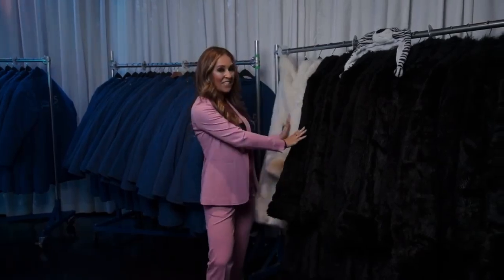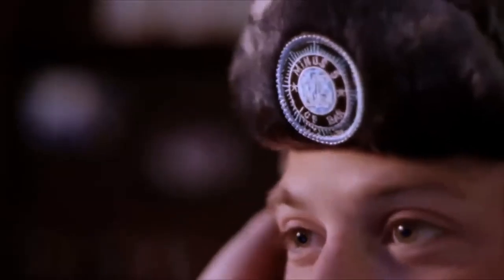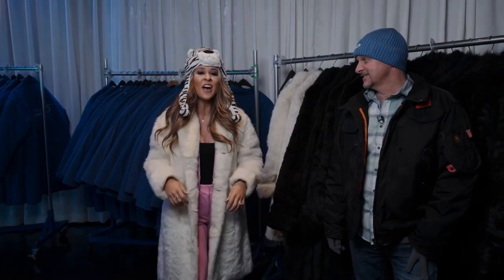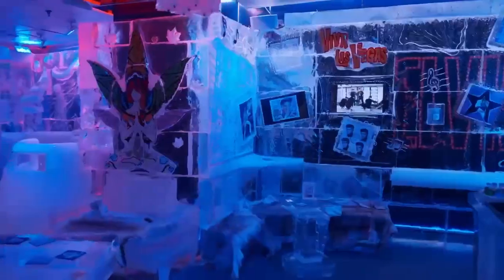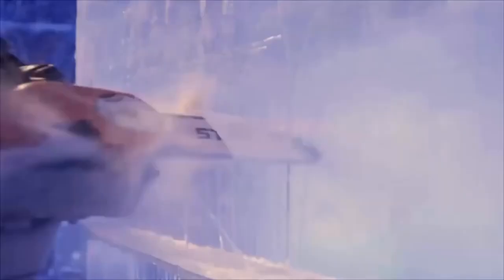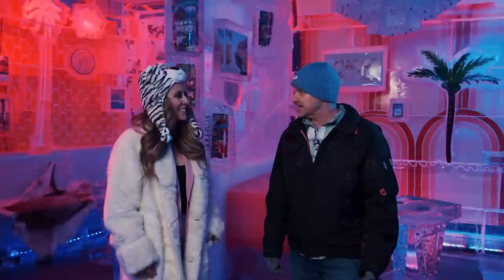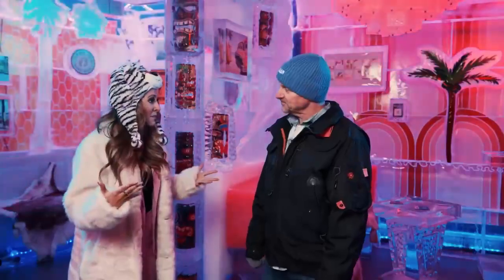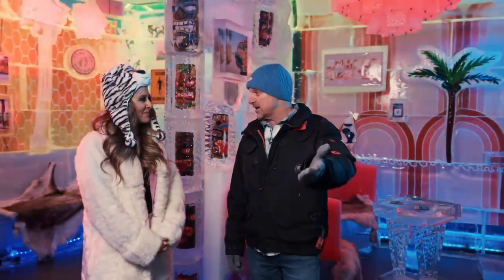The Coolest Bar in Vegas | Minus5 Ice Bar at Mandalay Bay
Step into a winter wonderland at the Minus5 Ice Bar in Las Vegas! This unique bar offers an unforgettable experience where everything is made of ice — from the walls and seats to the glasses you drink from. With multiple locations in Vegas stop by and to cool down and enjoy a delicious beverage.